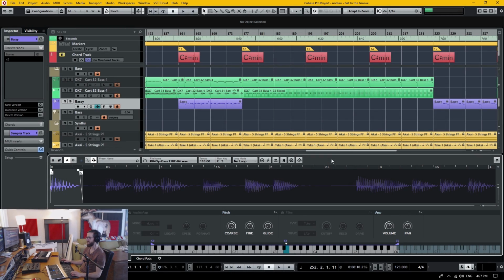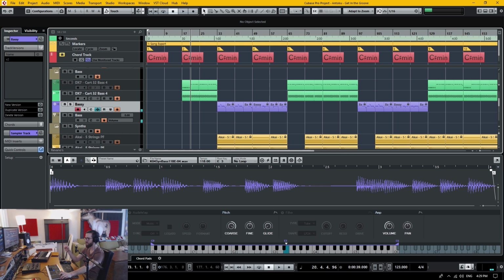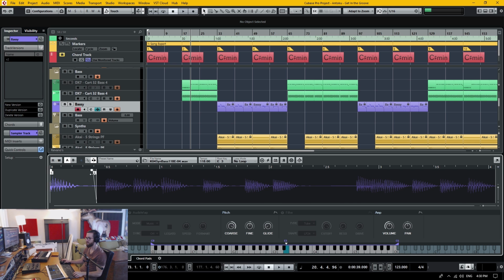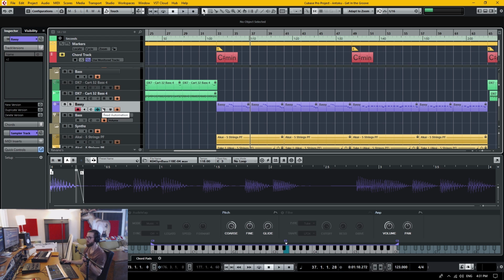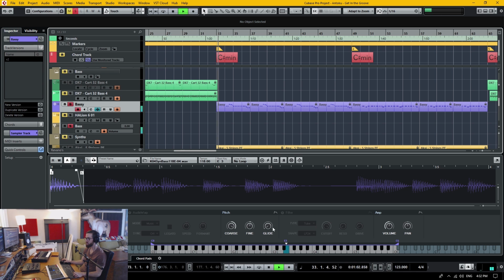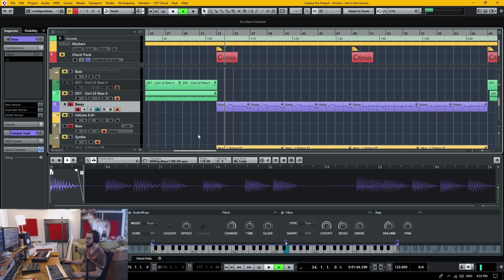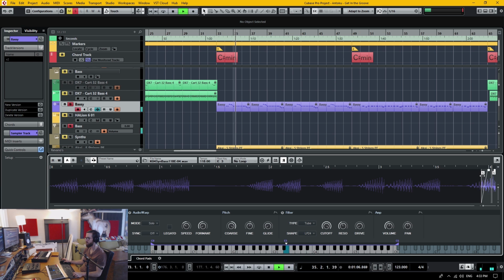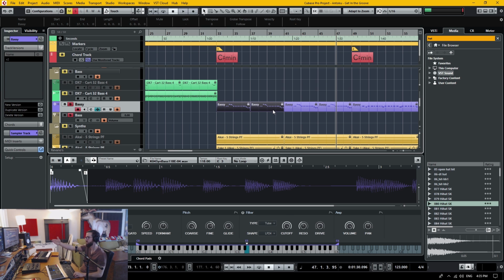Cubase Quick Tip - Start using the Sampler Track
If you're never used the Sampler Track before, you need to watch this video. I demonstrate why it is so powerful and useful when producing music.

It has a beautifully simple interface that allows you to get great results instantly. It does exactly what it needs to do, it does it simply, and it speeds up your workflow and creative process as a result.